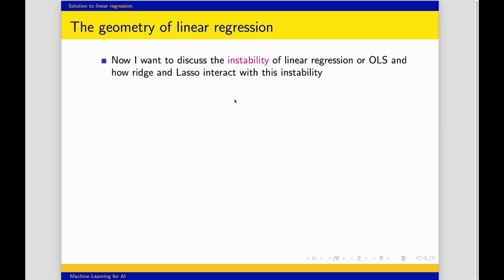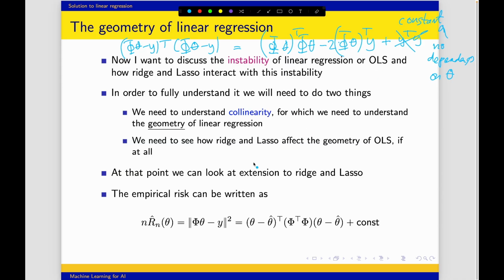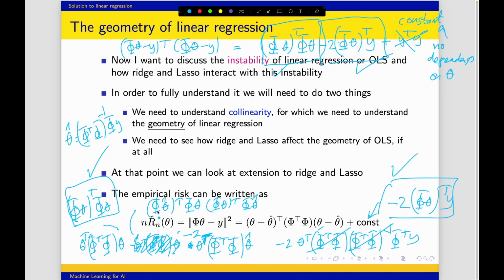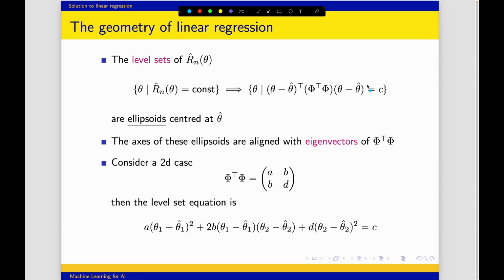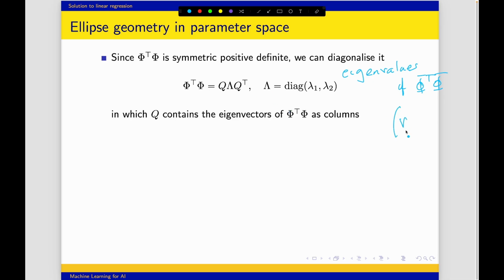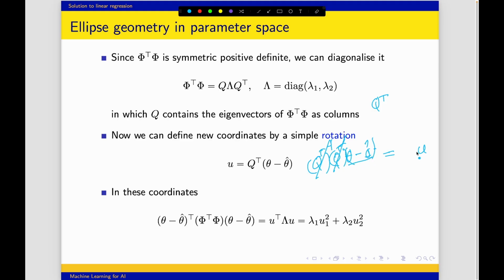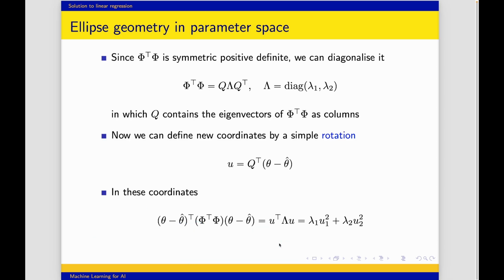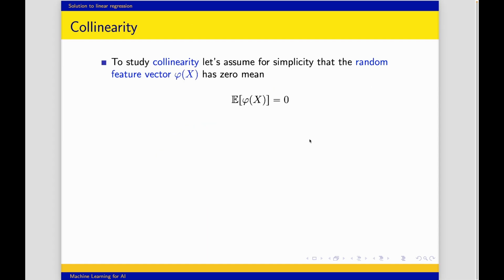The Geometry Of Linear Regression: Level Sets Of Empirical Risk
An explanation of the geometry of OLS. Contours/level sets of the empirical risk. This will help us understand instability (coming in the next couple of videos)